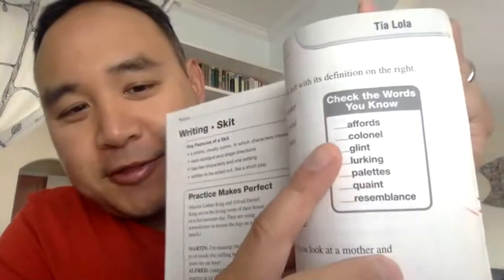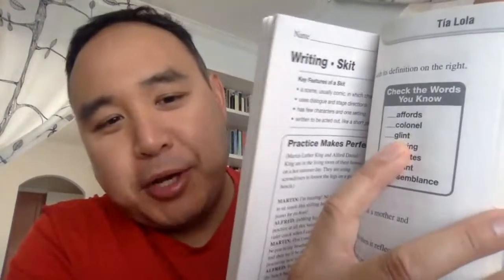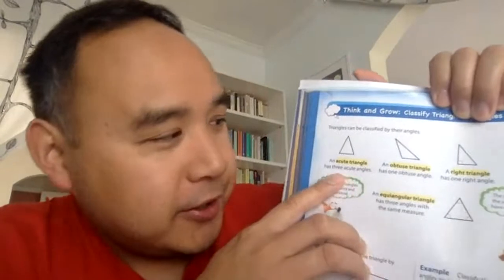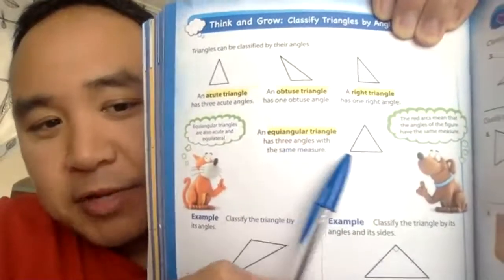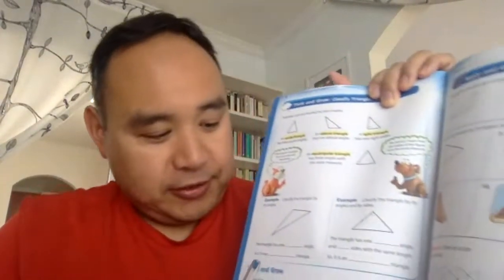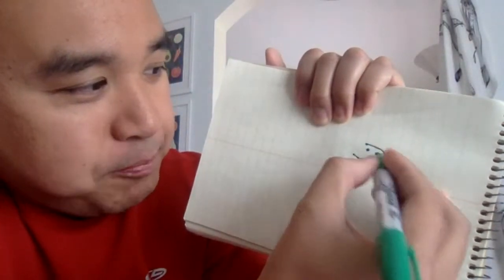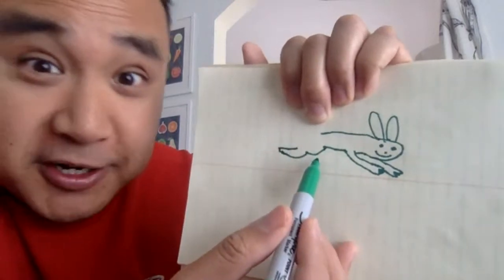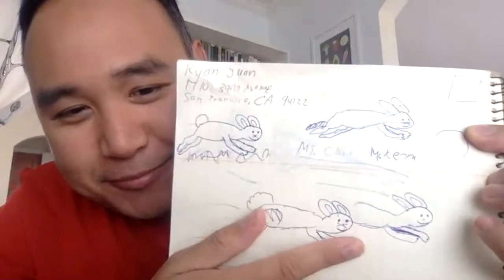Mr. Juan live stream 4/6/20